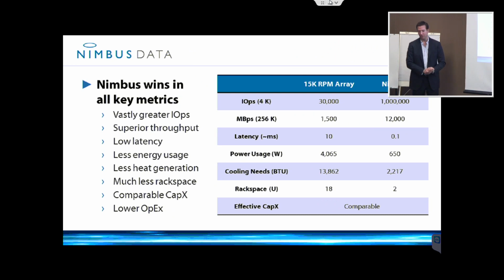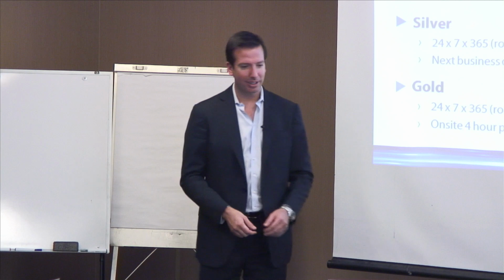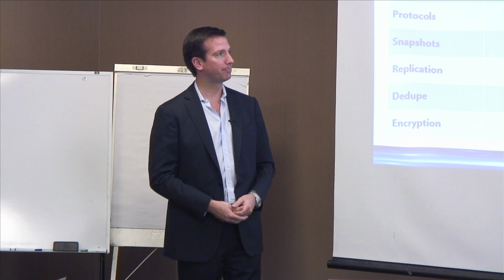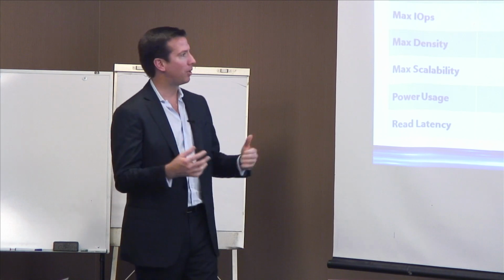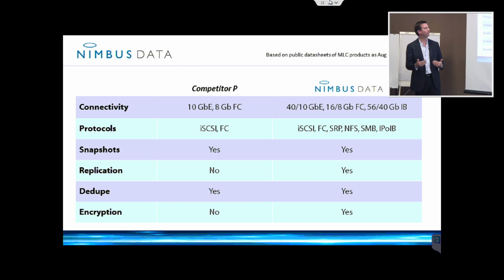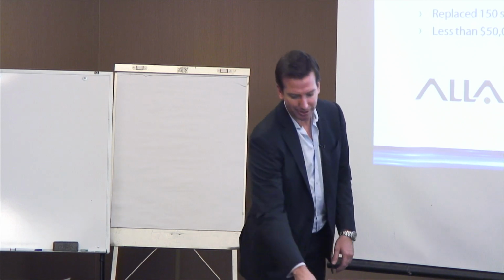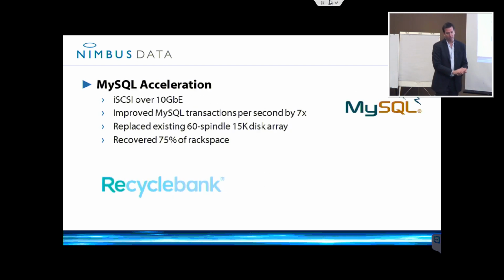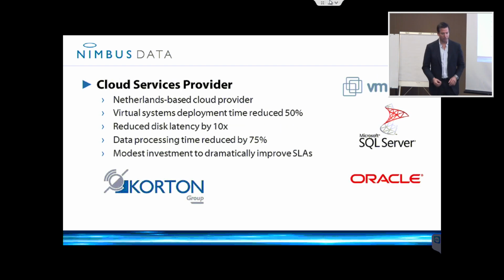Nimbus Data in the flash marketplace: Competitors and customers